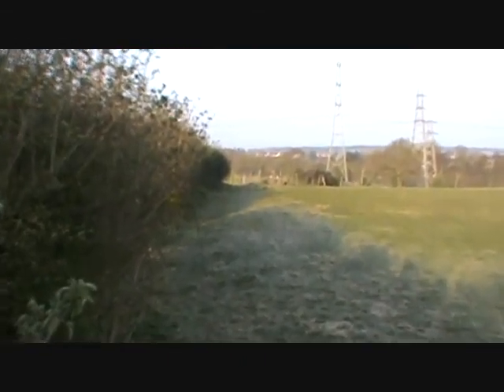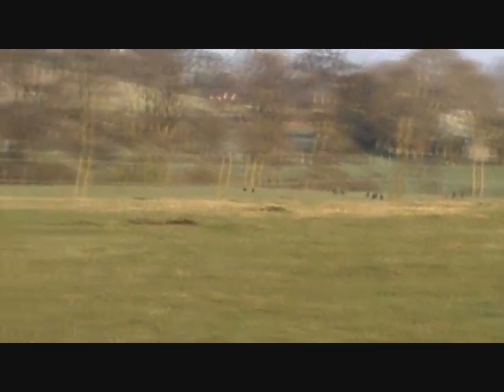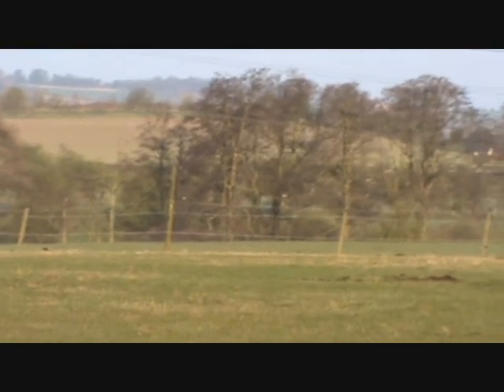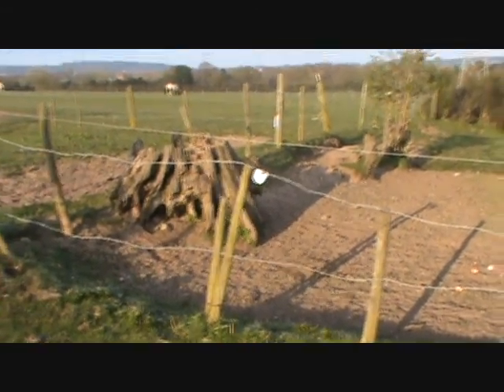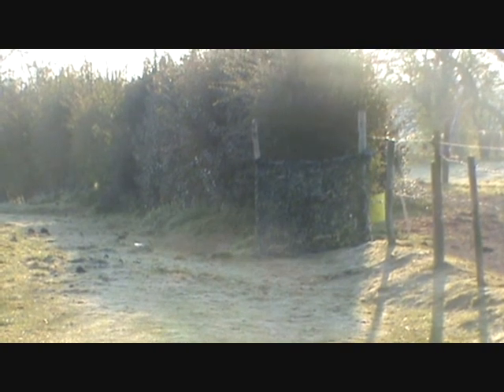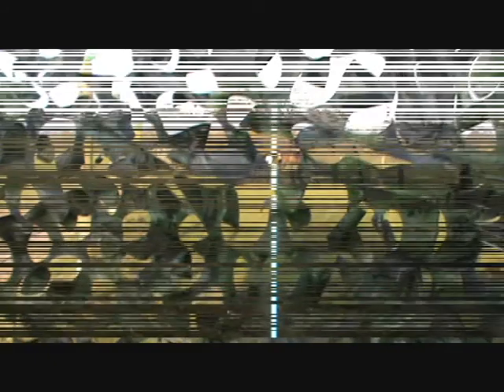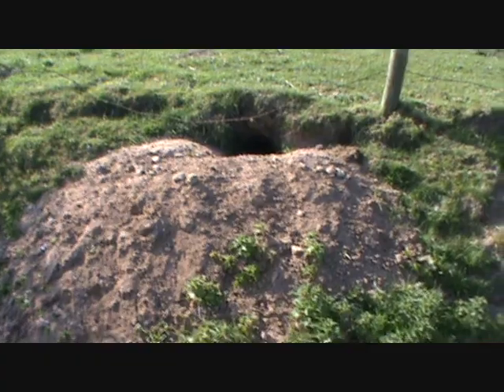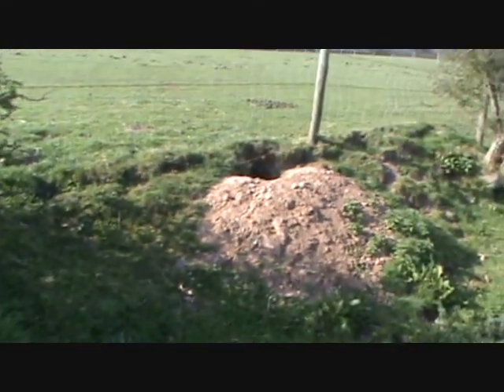2 hours in the hide.wmv